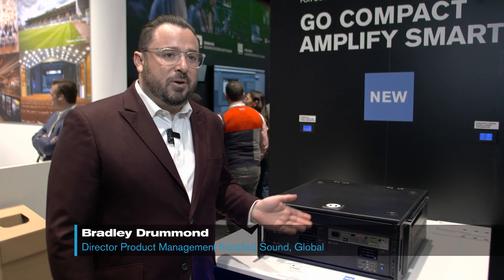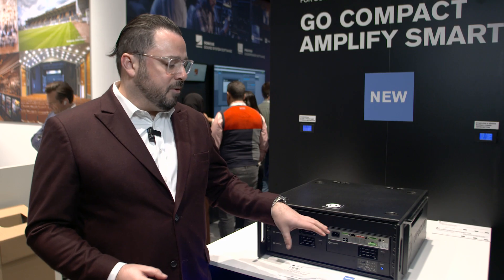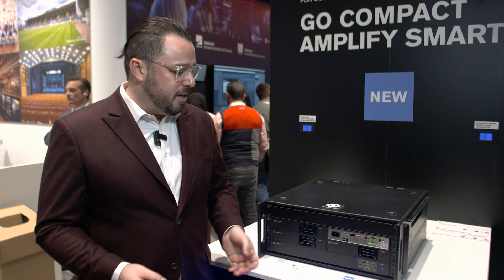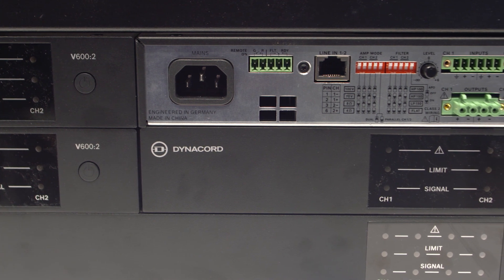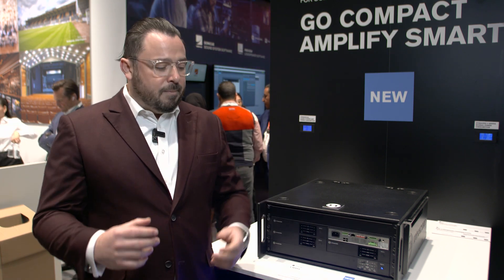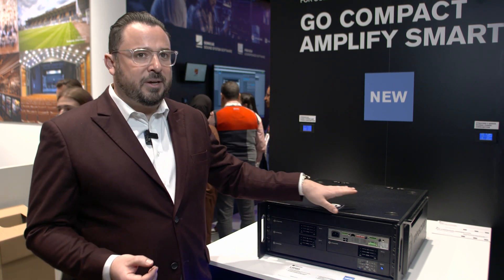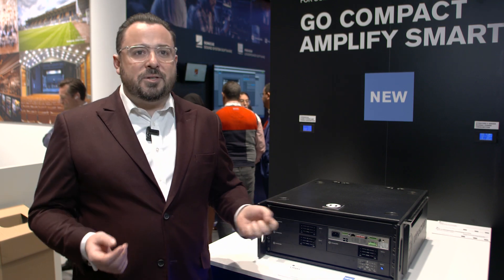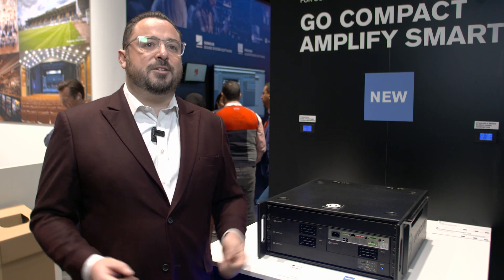Dynacord V600:2 commercial amplifier - Introduction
Discover the new V600:2, the latest addition to the V Series commercial amplifier line. With a total output capacity of 600 watts, this compact two-channel amplifier is not only tailored for background music and announcements but also excels whenever higher SPL levels in small to mid-sized fixed installations are required. Enhancing the installation versatility, integrators can mix and match different V Series models to precisely meet their specific project requirements. Boasting advanced Dynacord technologies including powerTANK, VLD, ecoRAIL and dualCOOL, all V Series models offer flexible power usage, reduced power consumption and silent, uninterrupted operation. At just a single rack unit high and half a rack width wide, the V600:2 provides flexible installation options wherever space is limited. Learn more in this video that gives you a short overview about the features and benefits.